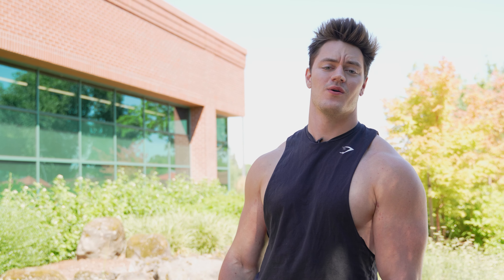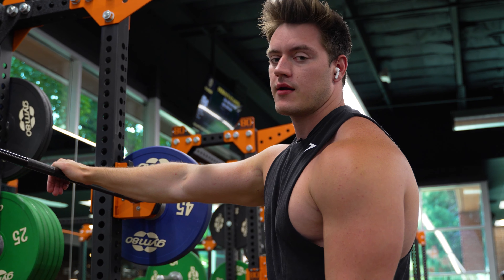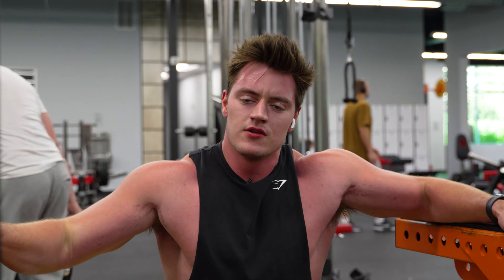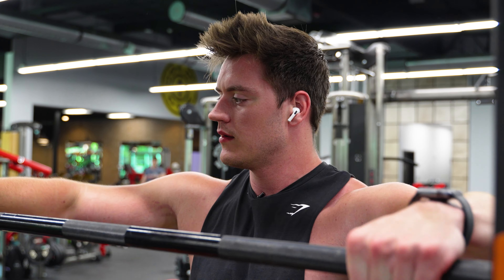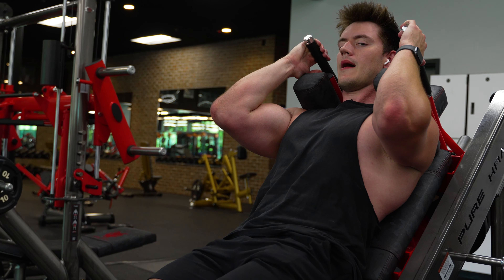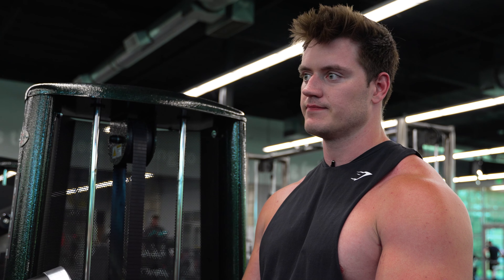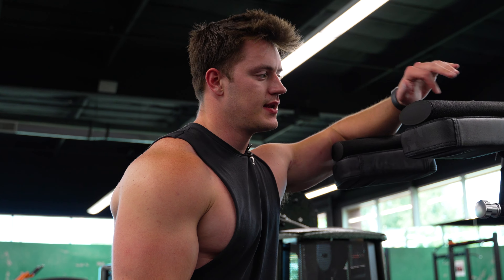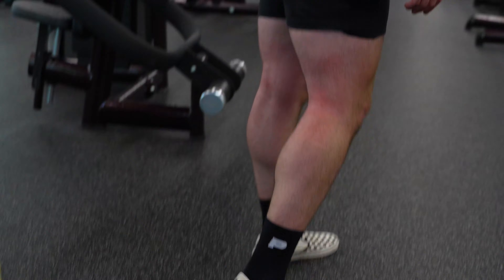Attempting The Famous Tom Platz Leg Day